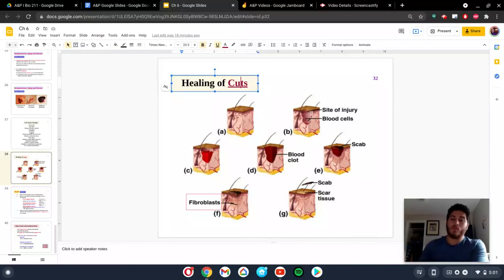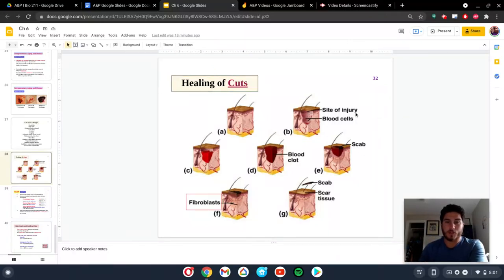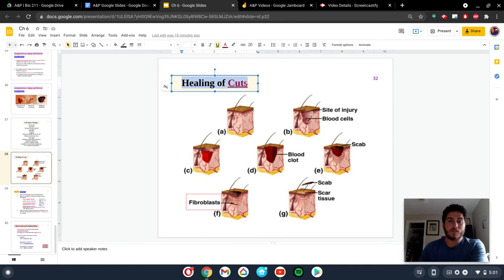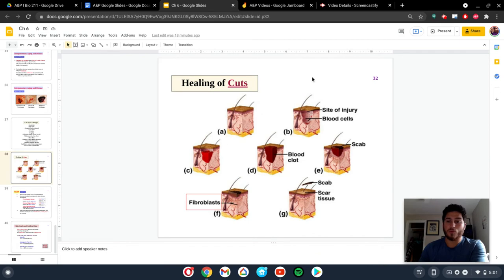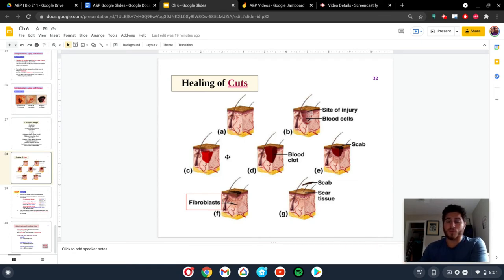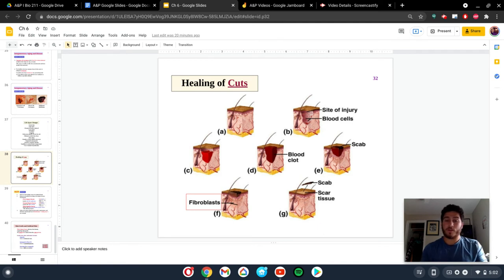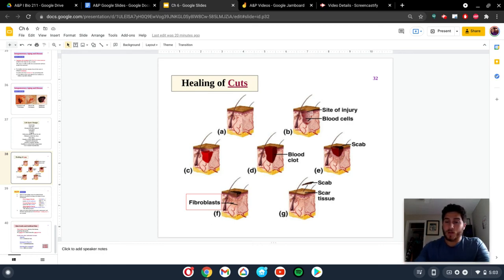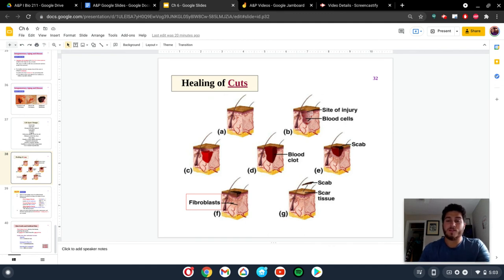CH6 10 Healing Cuts